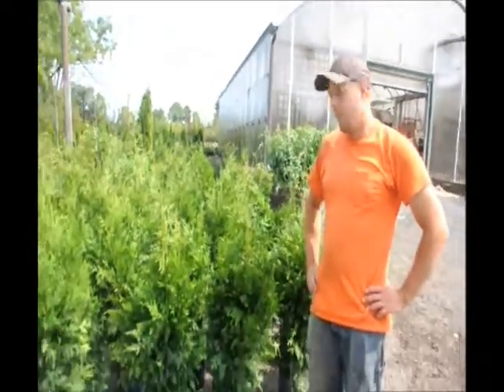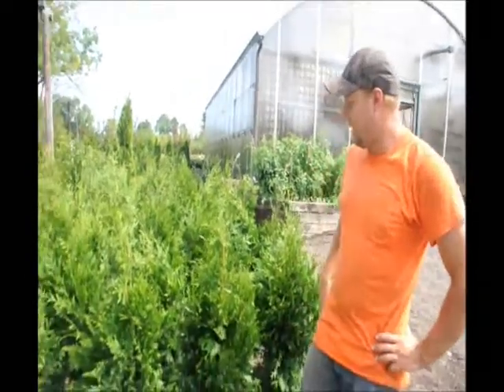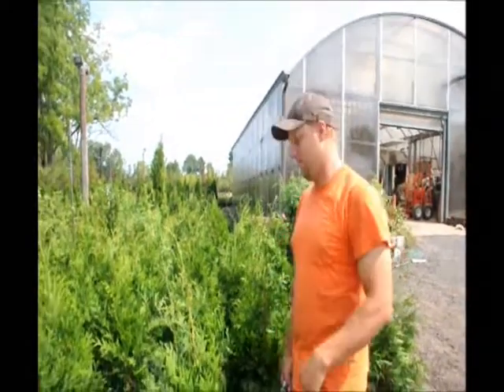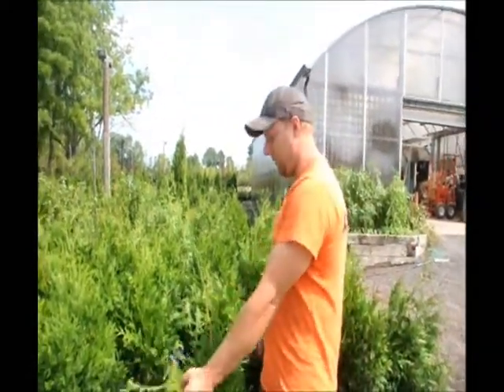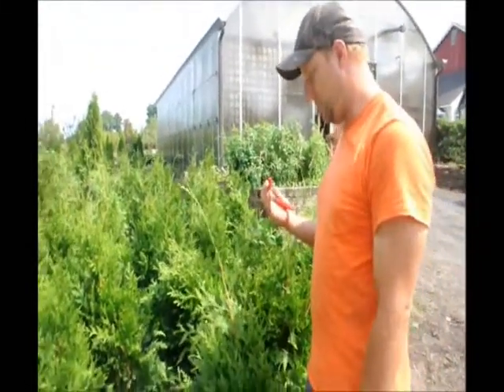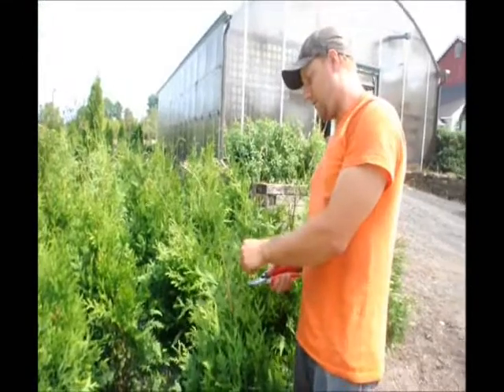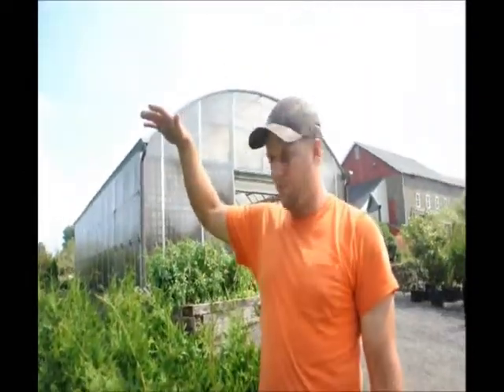how mike Trims Arborvitae